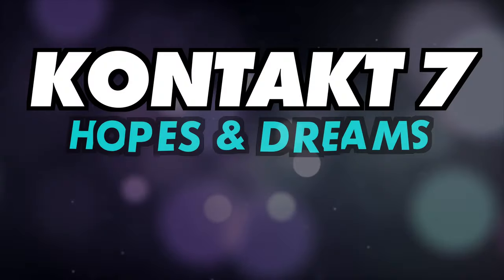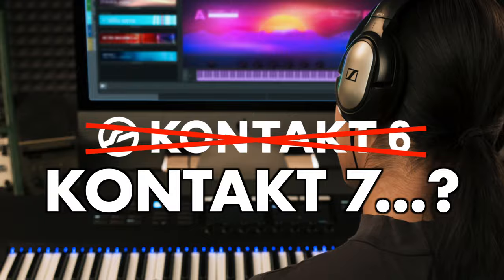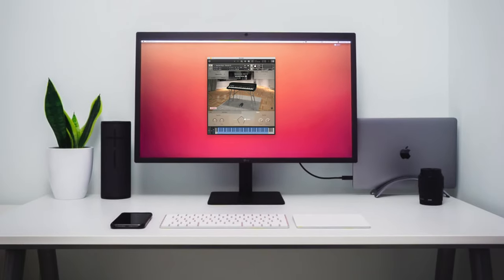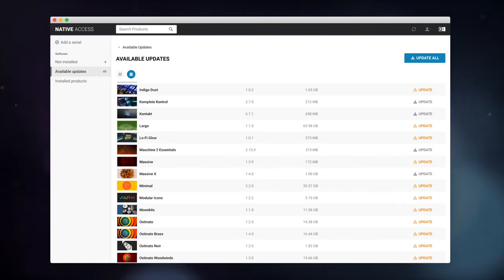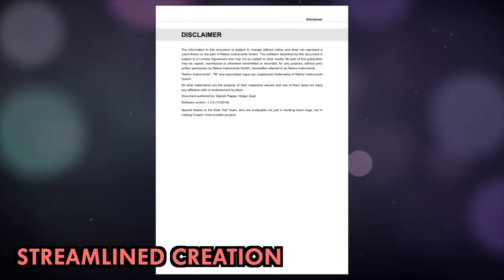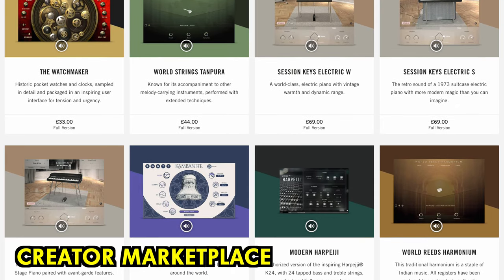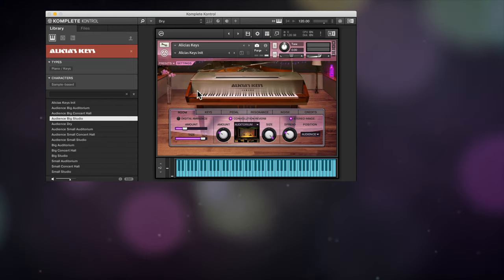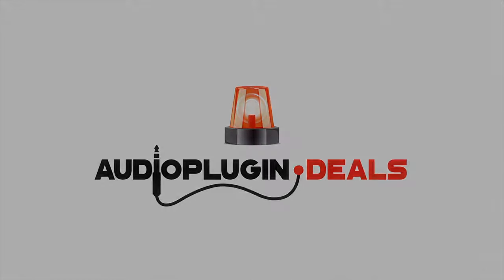KONTAKT 7 HOPES AND DREAMS - AUDIO PLUGIN DEALS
In this video we’ll be looking at Kontakt 7’s fantasy features.

It’s been a while coming, but with Kontakt 7 finally on the horizon, now’s the time to put together our most requested feature list for the long-overdue update.

With monitors getting larger and resolutions more detailed, one of the most essential overhauls should be to the graphics of Kontakt 7. We need a scalable interface with options for zoomed text and images. Anything to save squinting at tiny interfaces that only fill a fraction of our screen.

Native Access has been the default way to download and install Kontakt libraries for years now. However, we’re expecting some kind of on-board integration within Kontakt 7, so there’ll be no need to keep hopping in and out of Kontakt to install new libraries.

Speaking of new toys, let’s have a proper way to audition libraries before committing to buying them. It should be possible to play in demo mode in Kontakt 7, so you can try things out before purchasing.

For those who like to create their own libraries, let’s see a more streamlined creation system, with easy drag and drop modules for interfaces and scripting. Ableton got this right years ago with Max For Live, so Native Instruments could pick up a few tips from them.

And wouldn’t it be cool if there was some marketplace or site where clever Kontakt creators could distribute and sell their own bespoke products? This would make Kontakt a true community platform for musicians.

Lastly, we’d love to see proper integration for NKS and Komplete Kontrol functions. The current wrap-around workflow for Komplete Kontrol hardware is pretty clunky, so proper support within Kontakt would be amazing.

What do you love and hate about Kontakt, and what would you like to see improved in a new version?